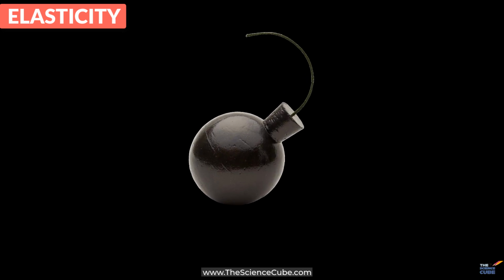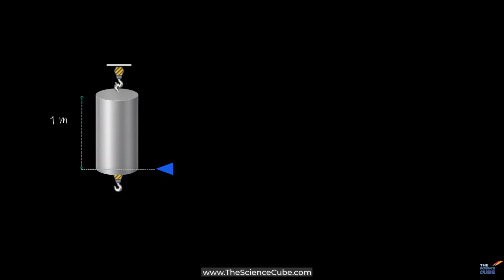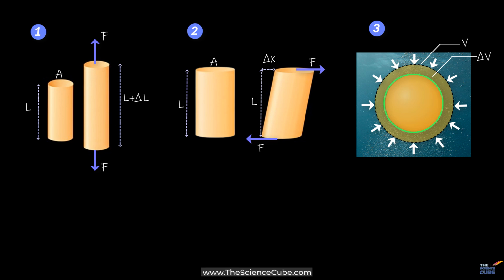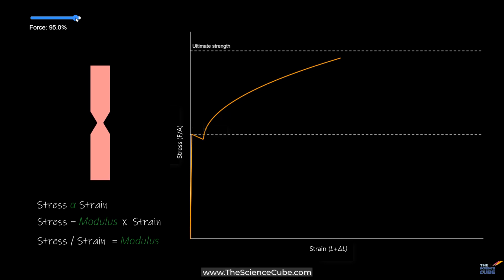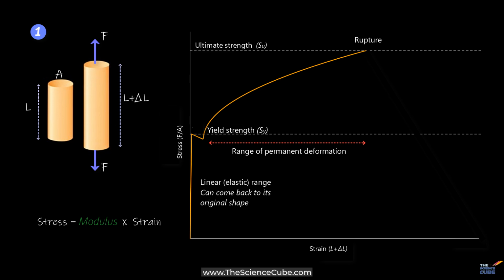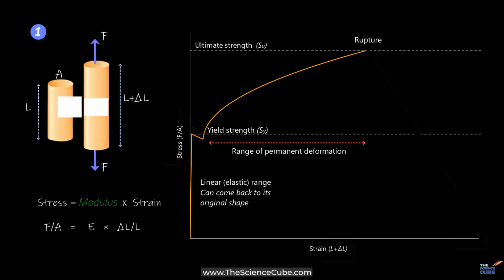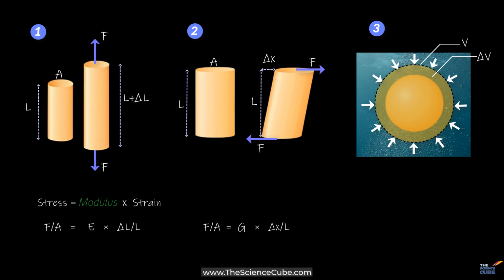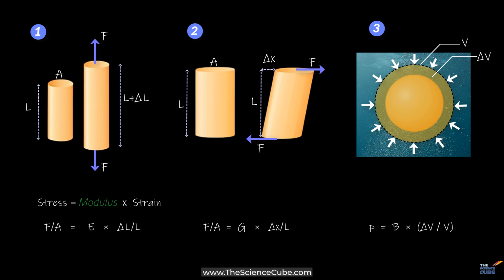Elasticity in Physics (Stress–Strain Curve Explanation)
This lesson breaks down the concept of elasticity, explains stress-strain relationships, and introduces you to Young’s modulus, Hooke’s Law, and types of deformation.

       1. Understand the difference between stress and strain in physics
       2. Visualize interatomic forces and how they cause elastic behavior
       3. Interpret stress–strain curves and identify key points like yield strength and ultimate strength
       4. Apply Hooke’s Law to solve problems involving elastic deformation
       5. Learn about Young’s modulus, shear modulus, and bulk modulus
       6. Distinguish between elastic and plastic deformation with real-world examples

       1. Elasticity
       2. Stress and Strain
       3. Hooke’s Law
       4. Young’s Modulus
       5. Stress–Strain Graph
       6. Plastic vs Elastic Deformation
       7. Shear and Bulk Modulus
       8. Interatomic Forces

Understanding elasticity and deformation is essential in both physics and engineering. For AP Physics students, these concepts are tested in units involving mechanical properties of solids. For IIT JEE aspirants, questions on Young’s modulus, stress–strain behavior, and elastic potential energy often appear in Class 11 Mechanics. Real-world relevance includes how bridges flex, why concrete breaks under tension, and what scuba divers experience under pressure.

Prerequisite: Introduction to Forces and Newton’s Laws
Follow-Up: Energy Stored in a Spring (Elastic Potential Energy)

Who is this for: Class 11 physics student, AP Physics students, students appearing for competitive exams like IIT JEE and NEET. You can find quiz and pdf summary of the topic.

Key Moments
0:00 Atomic structure of solids and interatomic forces
0:48 Elasticity in rigid bodies like iron and steel
1:36 Elastic vs plastic deformation with real examples
2:42 Stress and strain explained simply
3:08 Hooke’s Law and modulus of elasticity
3:36 Stress–strain curve, yield strength, and ultimate strength
8:02 Shear stress, bulk modulus, and scuba diving physics